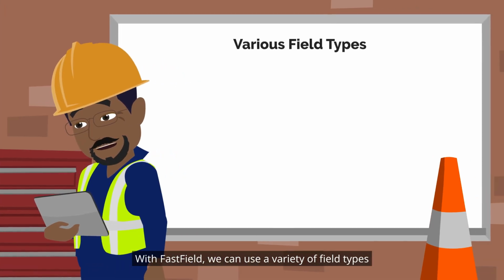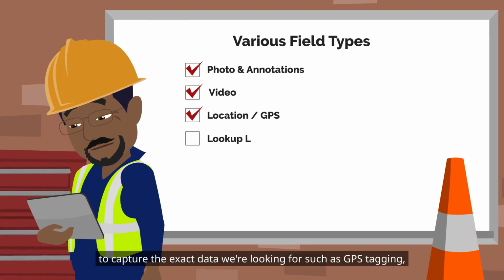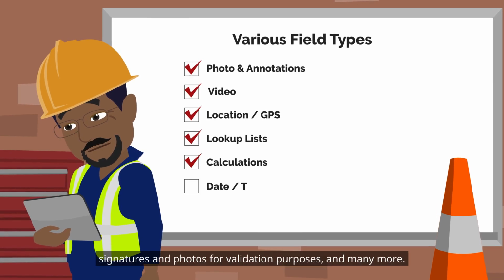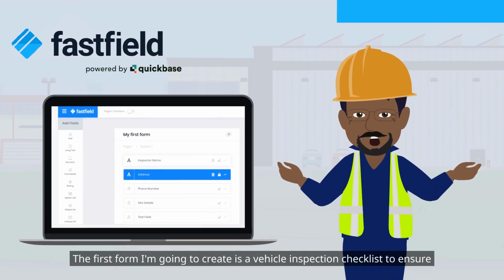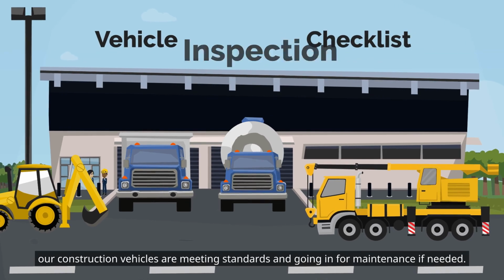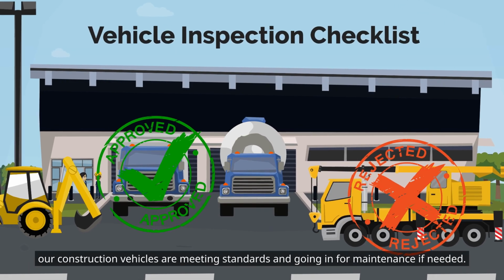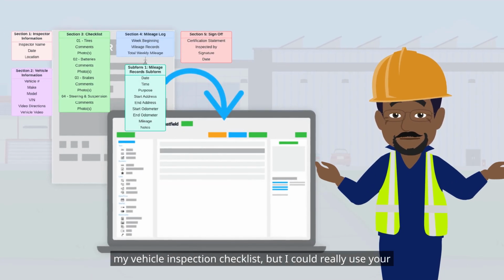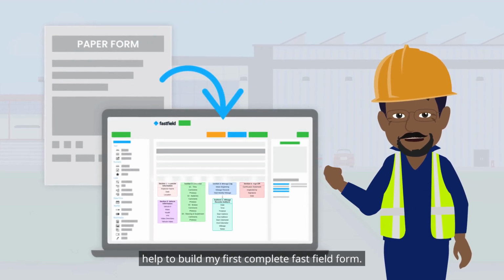1.1 Getting Started📋 Streamline Field Operations with FastField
Discover how FastField revolutionizes field operations by eliminating paper-based inefficiencies. In this introductory module, meet Robert—your guide to understanding key challenges in field data collection and how FastField's digital solutions enhance productivity, accuracy, and compliance.
🎯 What You'll Learn:
• Common obstacles in field operations and mobile workforce management
• The benefits of using FastField’s customizable mobile forms and real-time data capture
• How organizations improve reporting, reduce errors, and accelerate decision-making